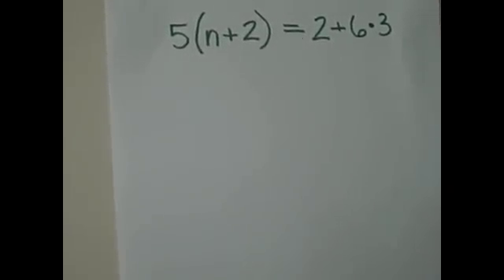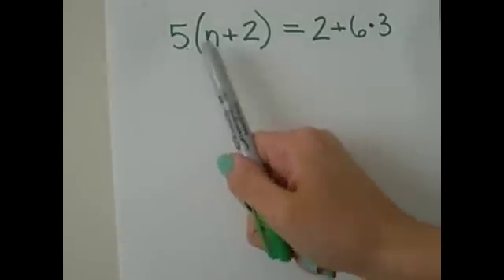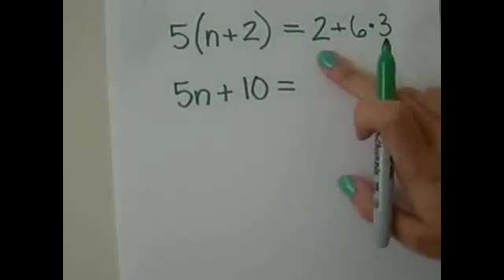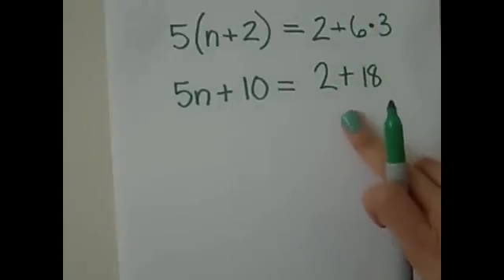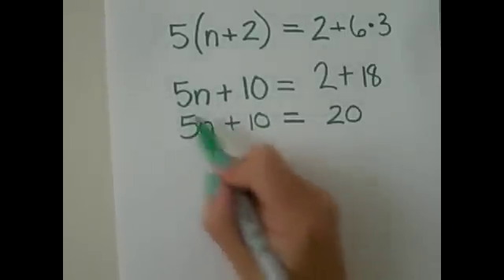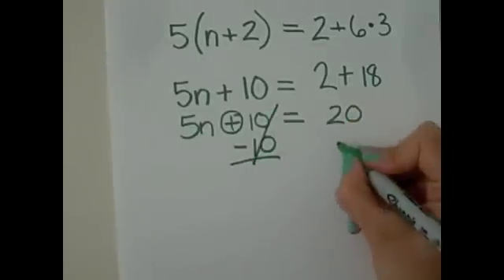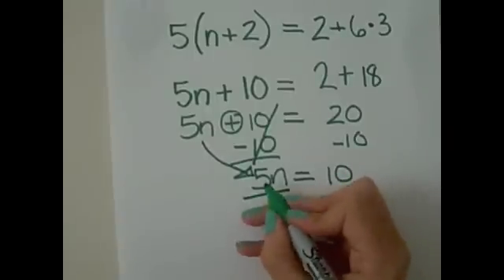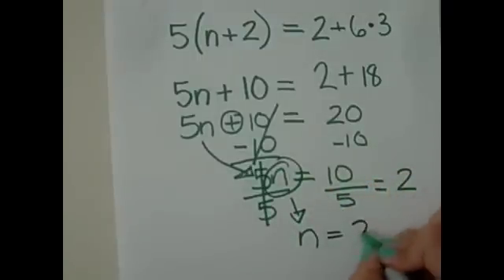6th Grade Math: Distributive Property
How to solve for n, using the distributive property.